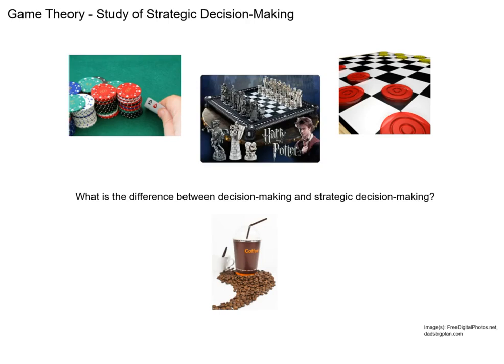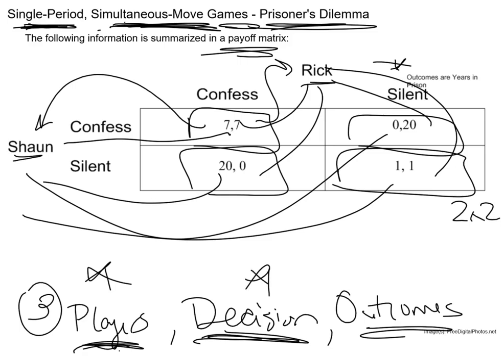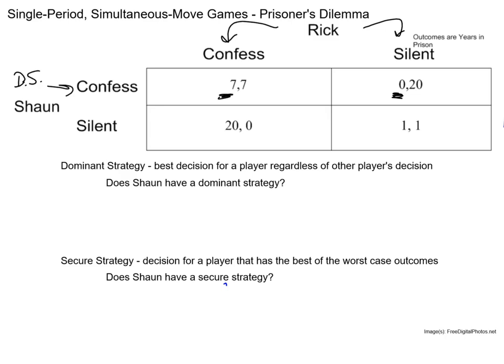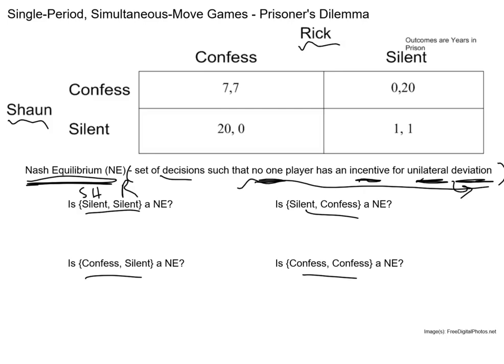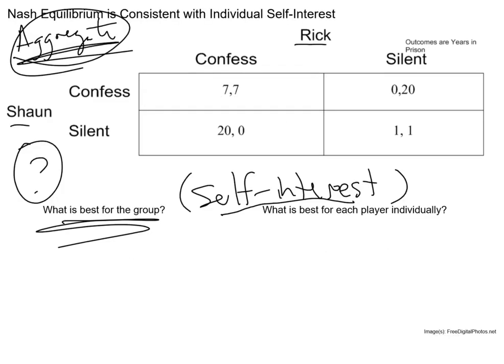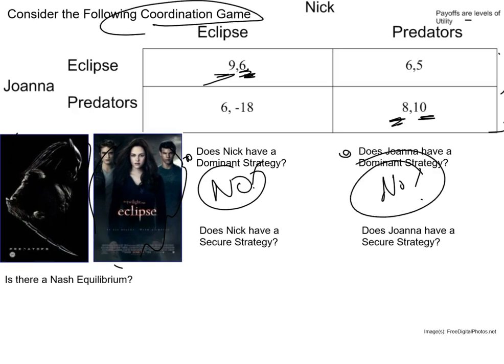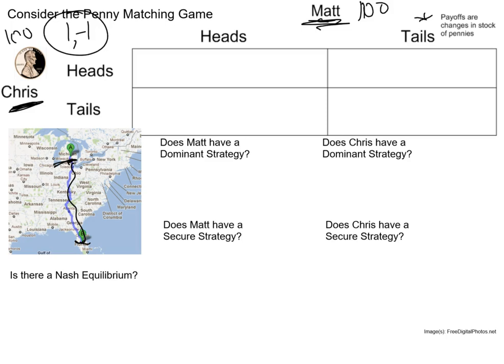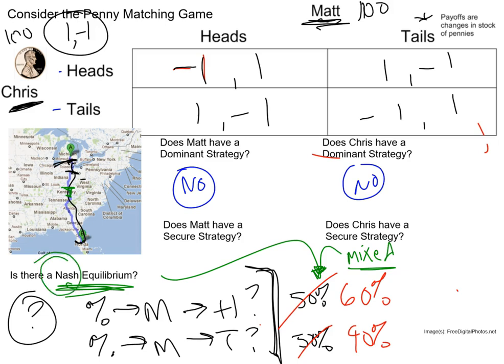BIZ 2021 - Topic 6 (Part 2)